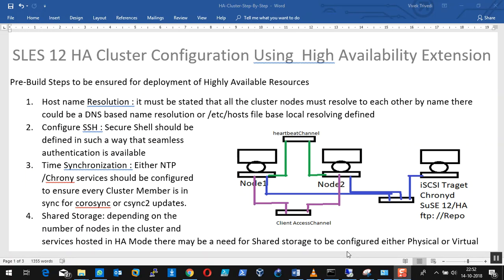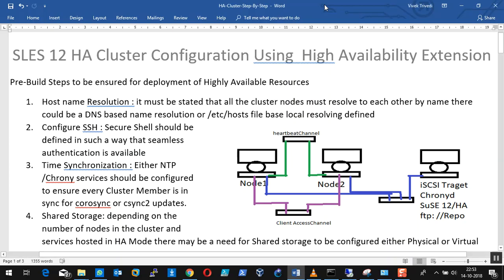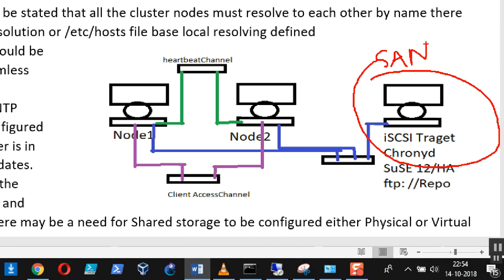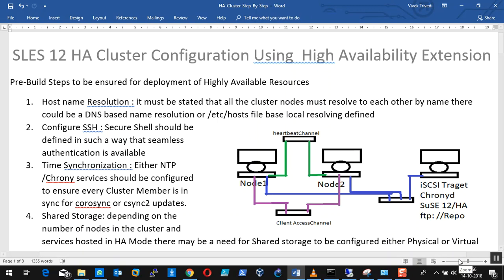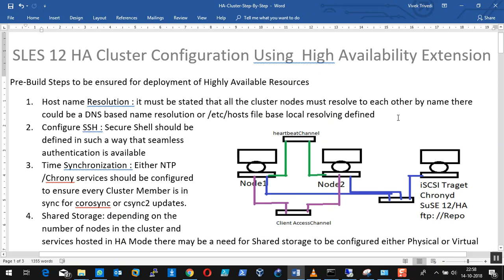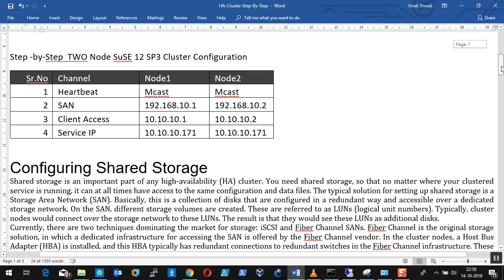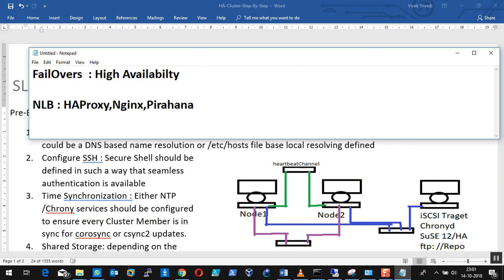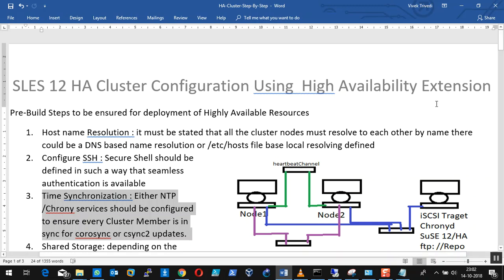SuSE 12 HA Cluster Configuration -Part 1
This Video is Part -1 of SuSE 12 SP3  High Availability Cluster Configuration Video Series.